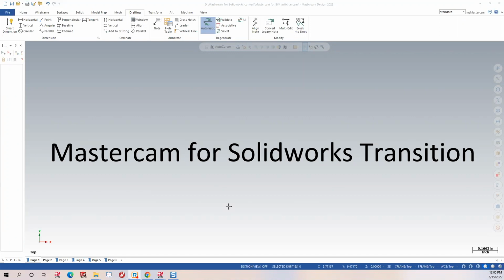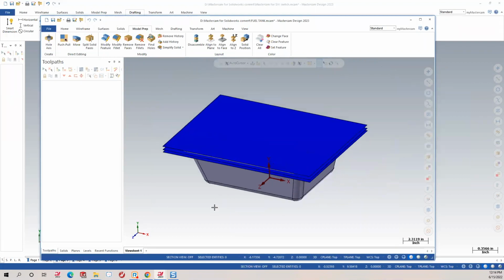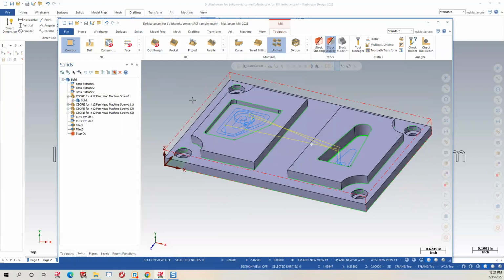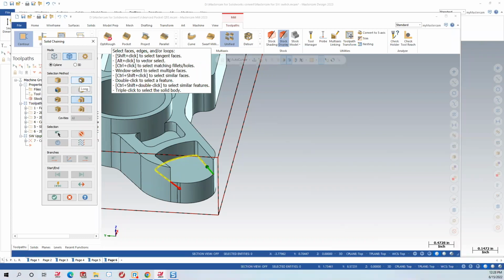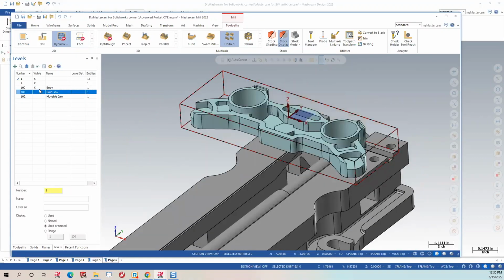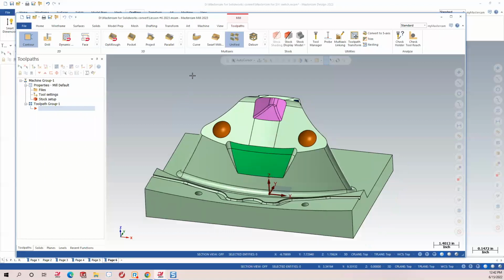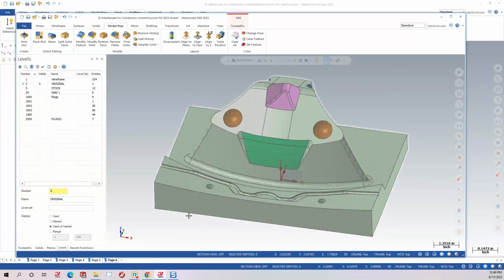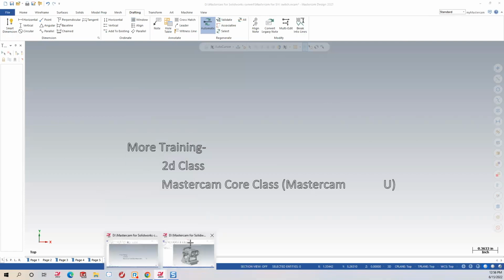Mastercam for Solidworks Transition to Mastercam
Mastercam announced recently that Mastercam for Solidworks will be retired in the summer of 2022 and cease support as of December 31st, 2022. QTE put together this webinar to go over the key process differences of Mastercam for Solidworks and Mastercam and to help ensure a smooth transition.

Key Topics:
User interface overview
Importing SOLIDWORKS files into Mastercam
Differences in chaining
Overview of levels and use
Model prep features/ overview of available tools
Creating and understanding construction planes
Mastercam Core Class Materials